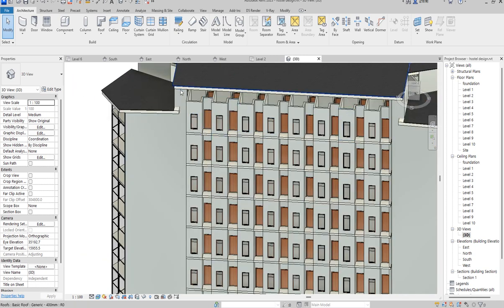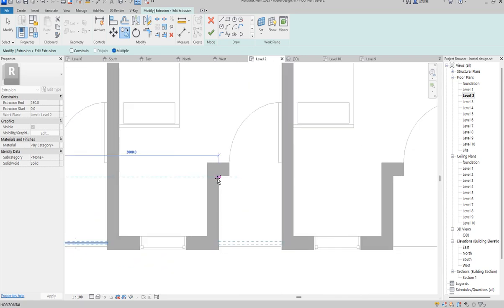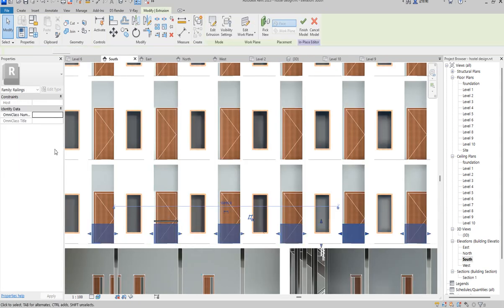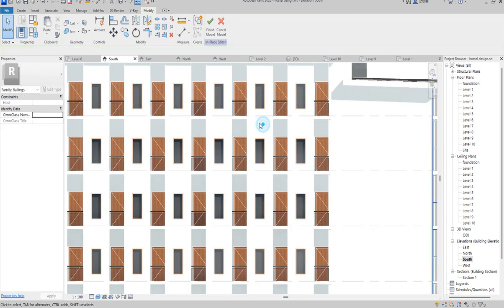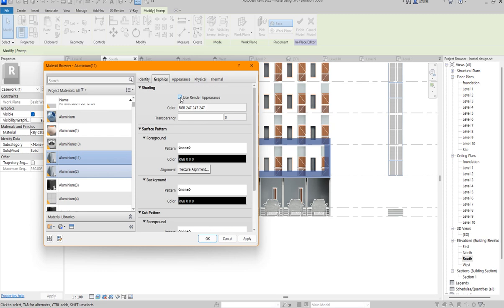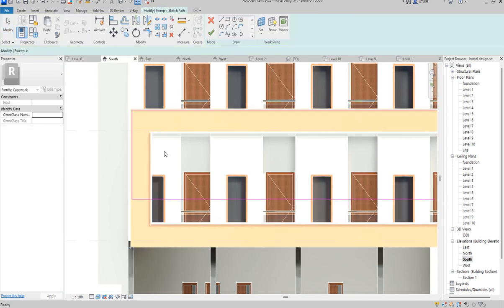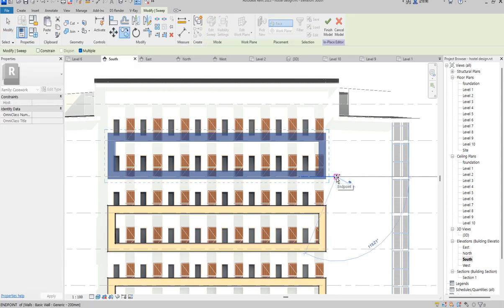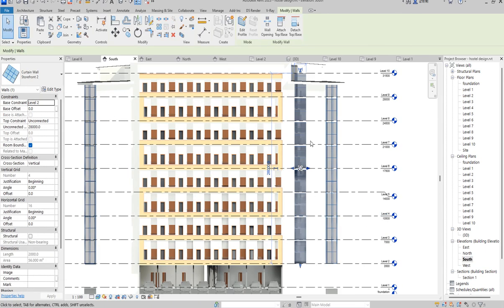REVIT TUTORIAL COMPLETE : HOW TO CREATE HOSTEL 11 [ ENHANCE THE ELEVATION ]